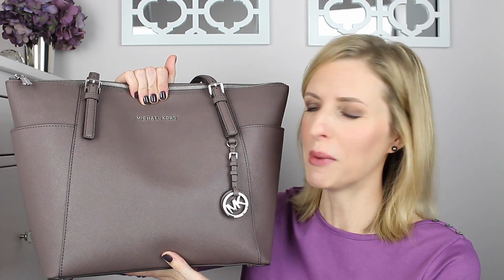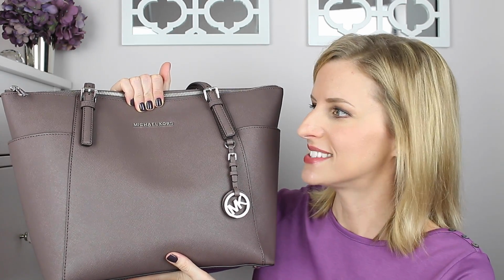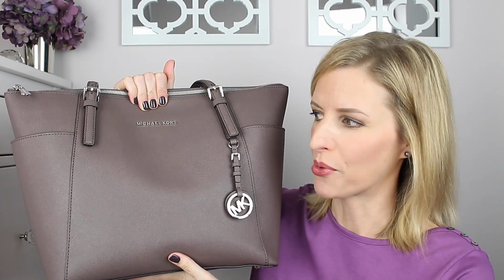November Favorites: Beauty & Lifestyle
November 2015 Favorites: Beauty & Lifestyle

**Products Mentioned:

Hobo International Lauren Wallet
LeSportsac Kevyn Cosmetic Bag
LeSportsac 3 Zip Cosmetic
Halls Breezers
Dr. Brown's Cel-Ray Soda

A Few Of My Favorite Products!

Dove Oxygen Moisture Shampoo
Alterna Caviar Daily Densifying Foam
CeraVe Hydrating Cleanser
CeraVe Moisturizing Cream

**It is my goal to provide you with helpful and honest information on my YouTube Channel and Living By Lynette Blog. I sincerely appreciate your support of my content!